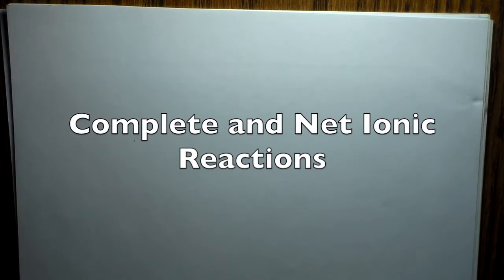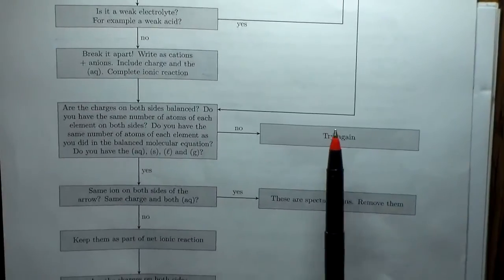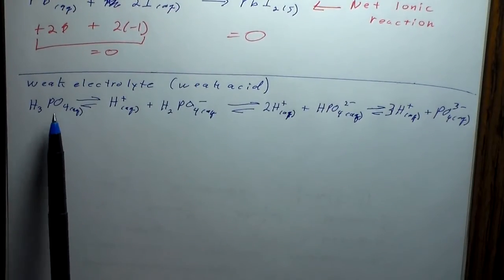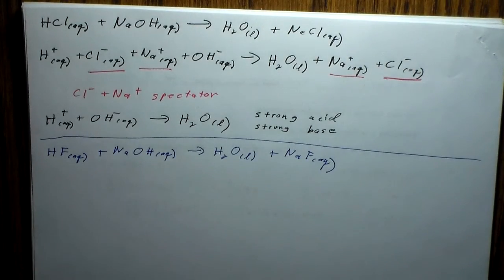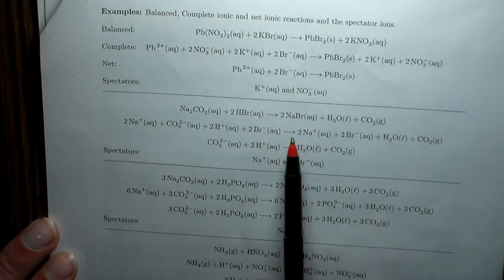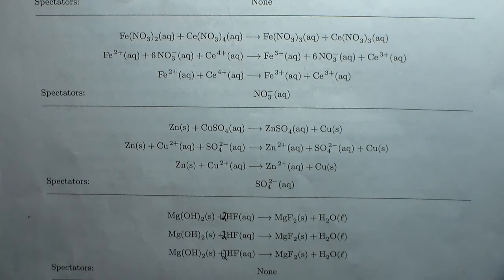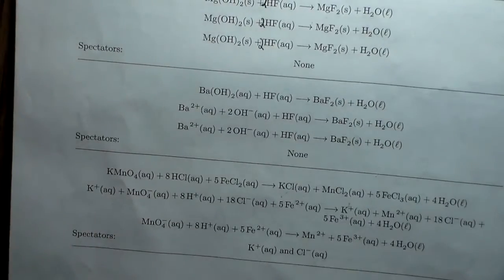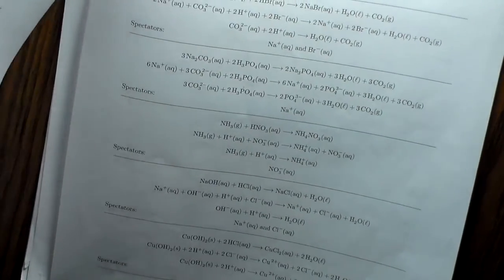Complete and Net Ionic Reactions